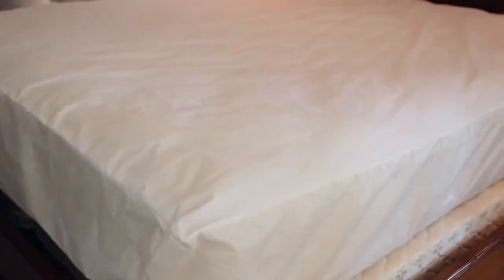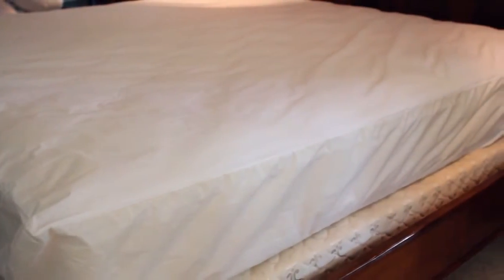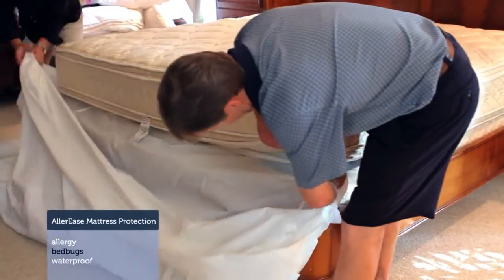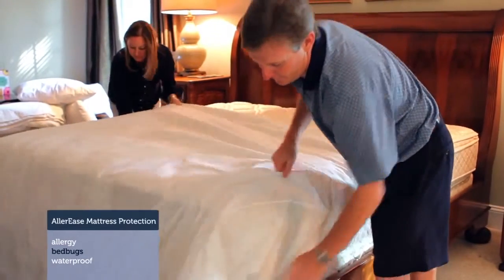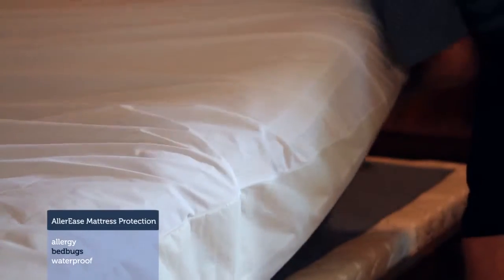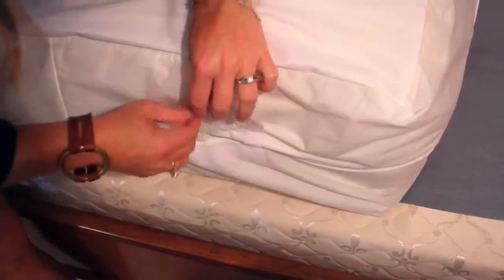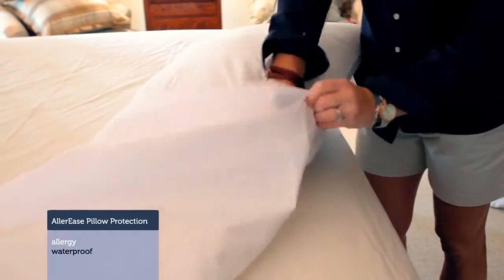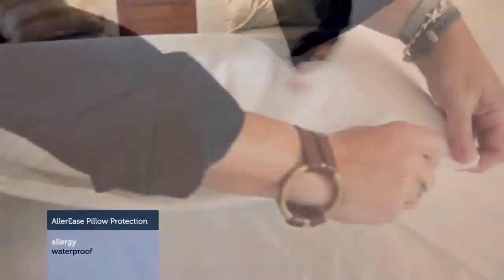allergy center cedar hill texas